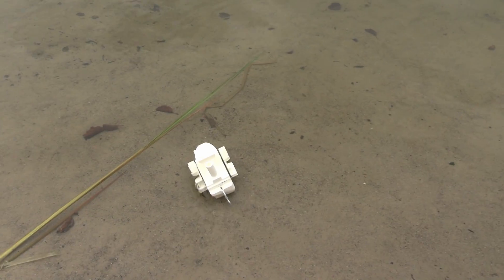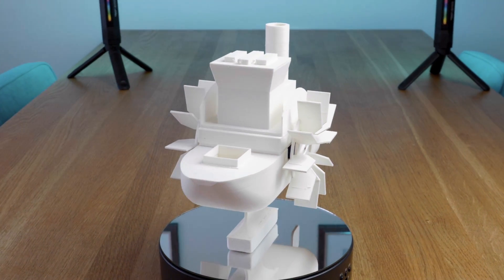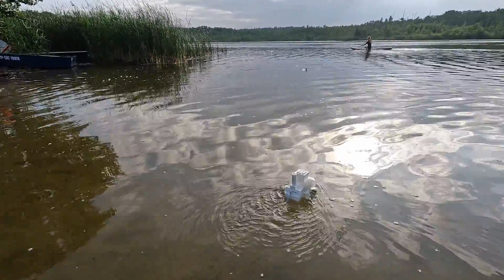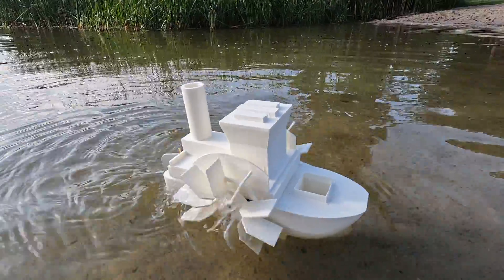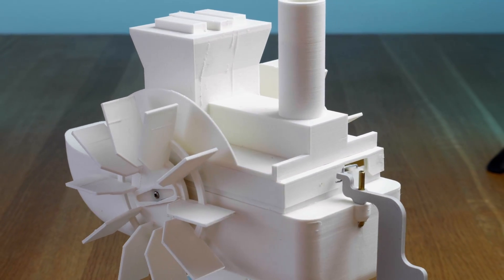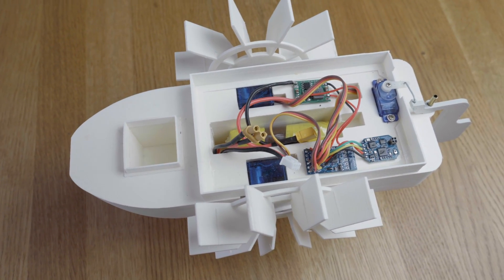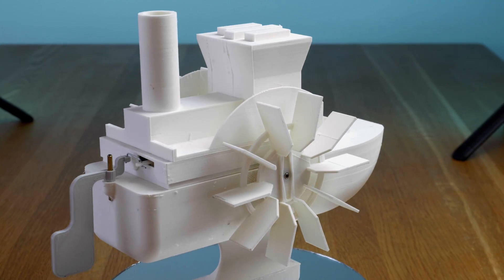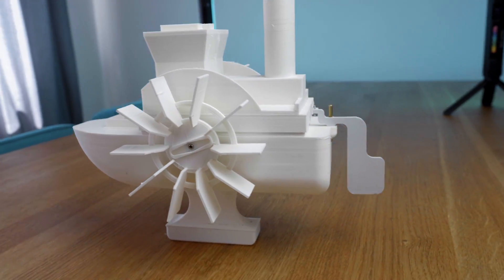RC Boat with paddle wheels and Express LRS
It's time for the second iteration of my paddle wheel RC boat. 3D printed and powered with SG90 9g servos converted to continous rotation. This time, unlike the last year attempt, it actually works! It's not very fast or agile, but it's quite fun to sail! Even my kids had some fun with it.